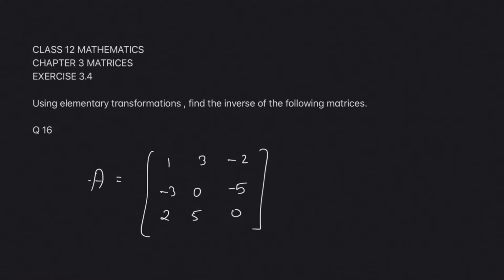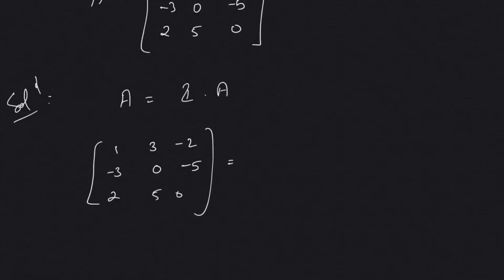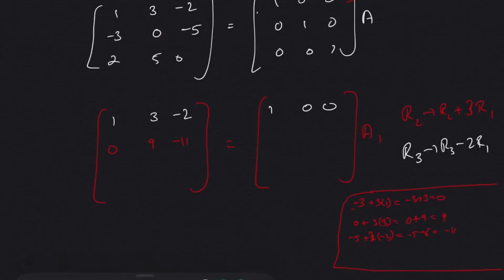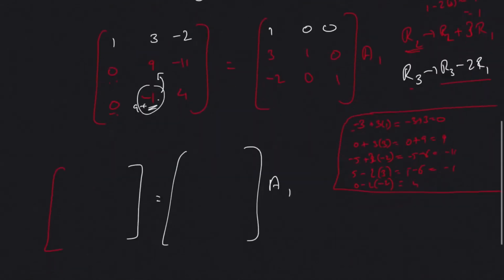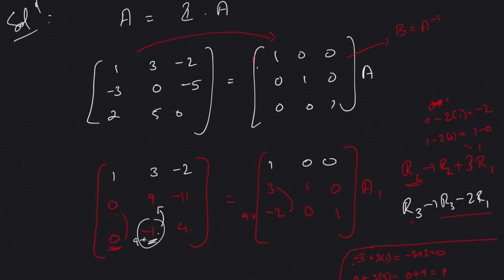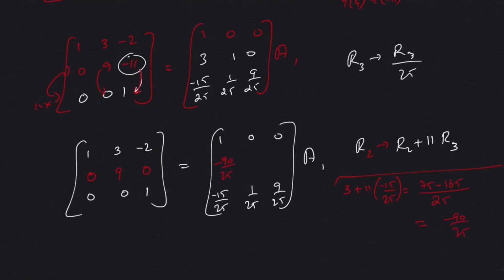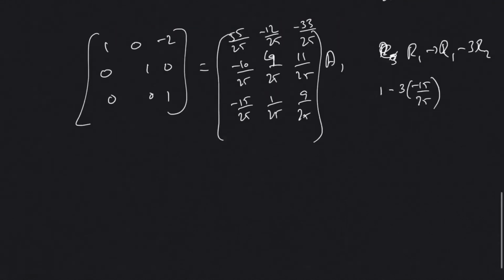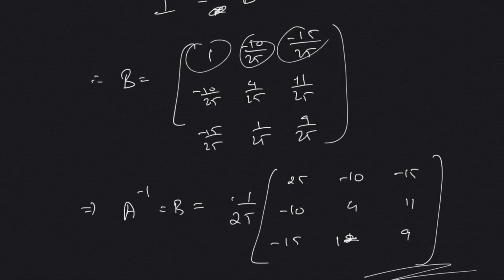Class 12 | Chapter 03 | Ex 3.4 | Question 15